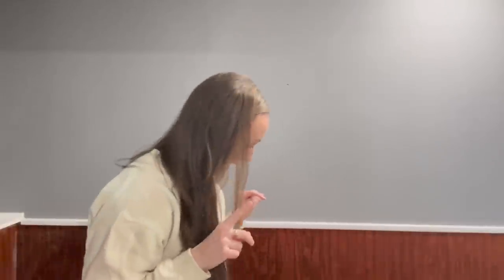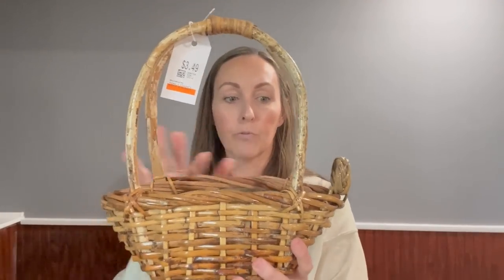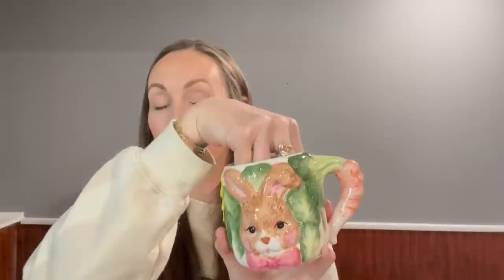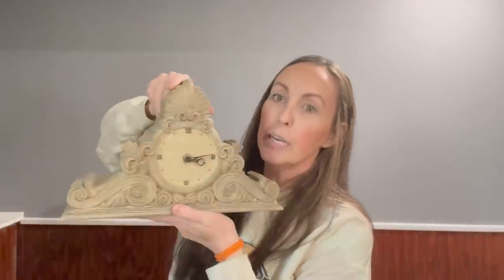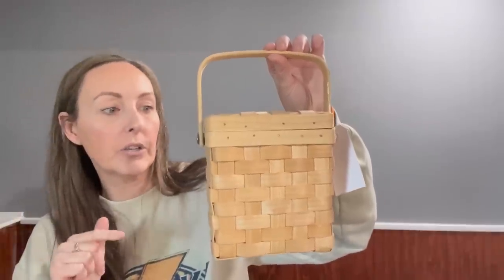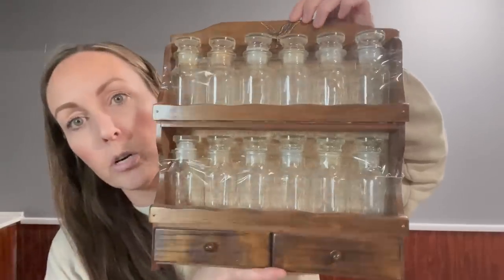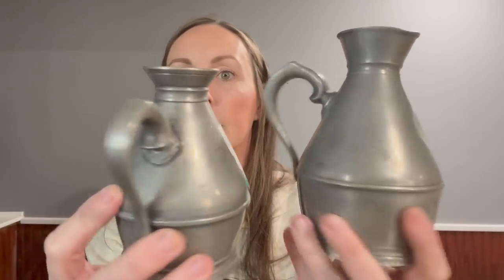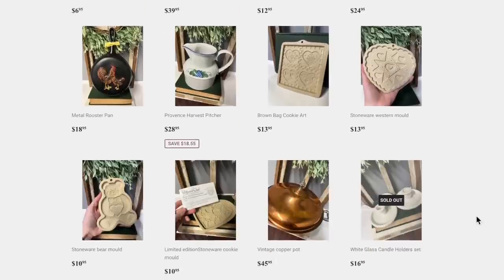Checkout this very eclectic THRIFT Haul - SHOP MY HAUL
Yay! Another thrifted Thursday! Let me show you all of these unique finds that I found at Savers, TurnStyles, and Salvation Army! Make sure to head to the website 5 min. prior to this video going live to add those items to the cart and checkout before someone else snags them. Happy watching and shopping my friends!